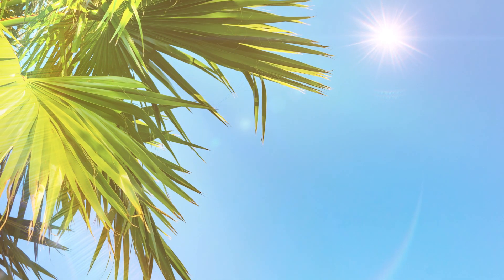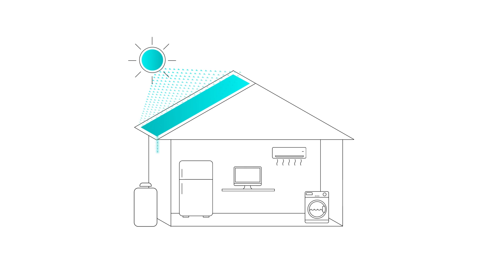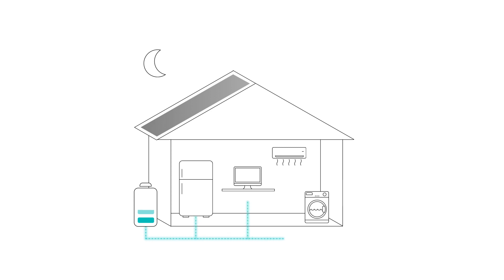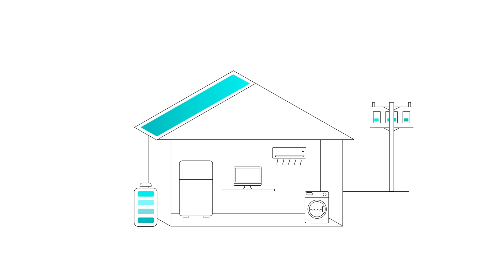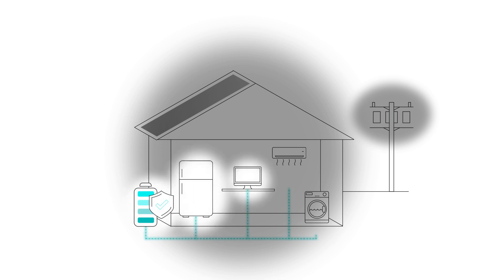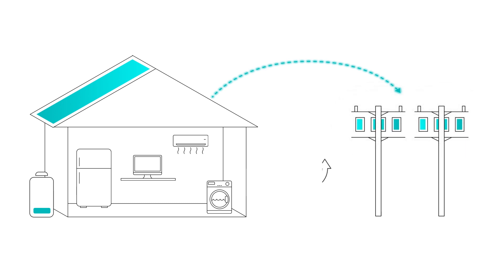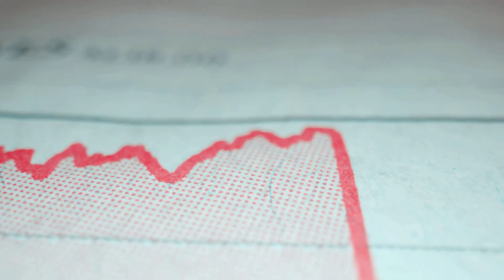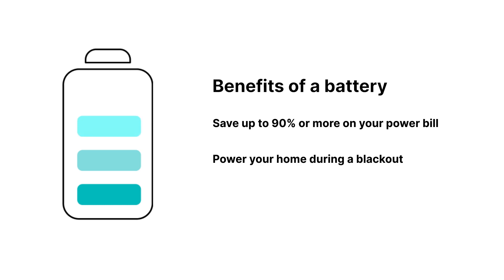The benefits of solar batteries: The ultimate energy solution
Unleash the power of the sun - even at night! Say goodbye to relying solely on the grid and unlock the full potential of solar with batteries! With a battery, your solar panels charge it up during the day and you use the stored energy at night. Plus, during blackouts, optional Blackout Protection will keep your essentials powered.

But it's not just about convenience. Join the ShineHub Virtual Power Plant and earn extra income by supporting your local energy grid with your battery power. Save up to 90% on your power bill and earn extra cash!

Don't miss out on the endless benefits of solar batteries. Discover how it can power your life and pocket.

Make the switch to solar batteries with us now to browse system packages and pricing online!

The information contained in this ad is for general information purposes only.